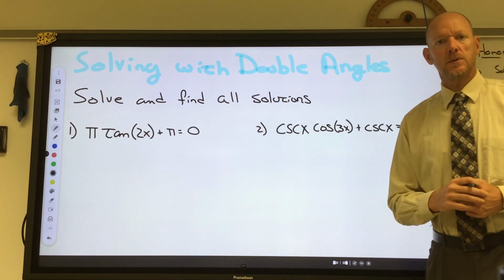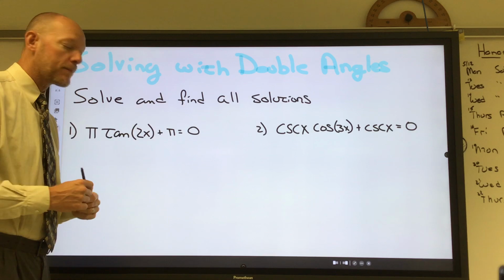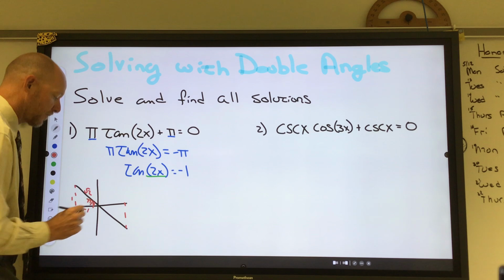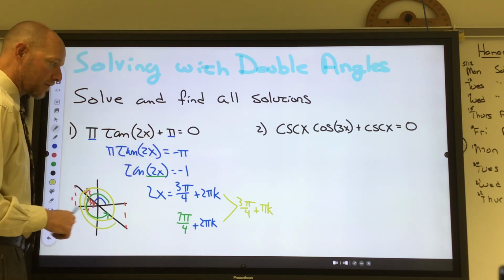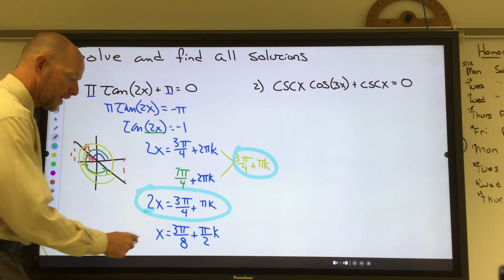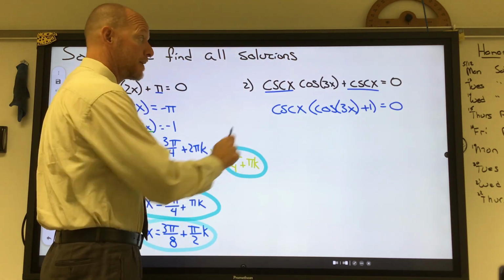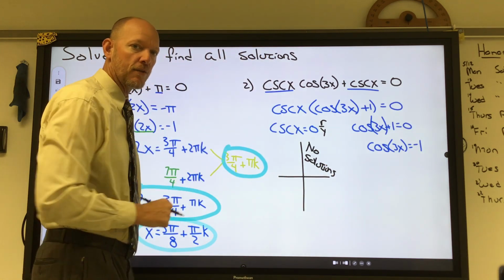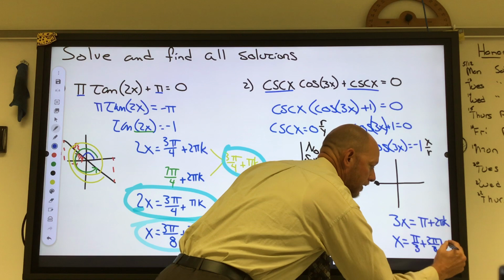10.5 Solving with Multiple Angles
Video discussing how to determine the algebraic expressions representing all solutions of a trig function that involves multiple angles.